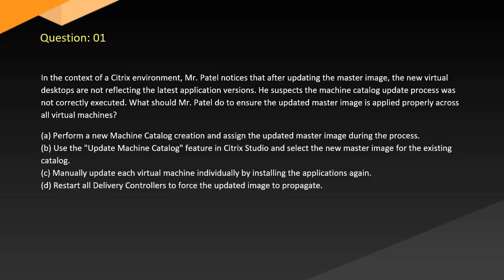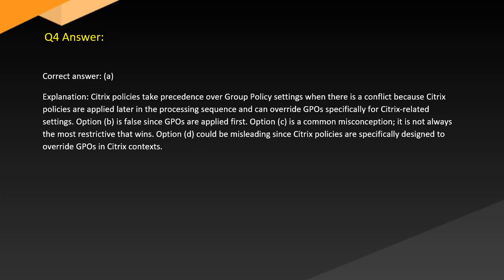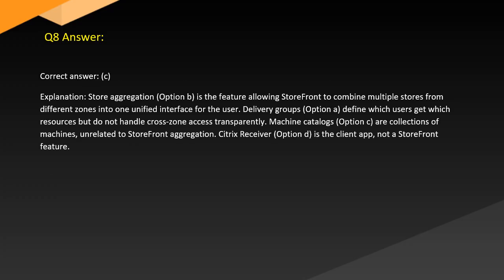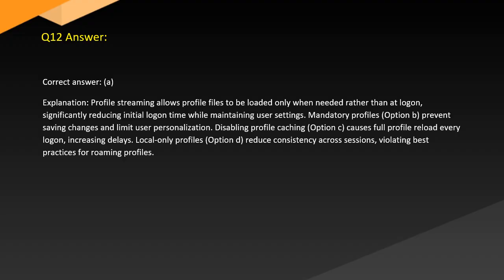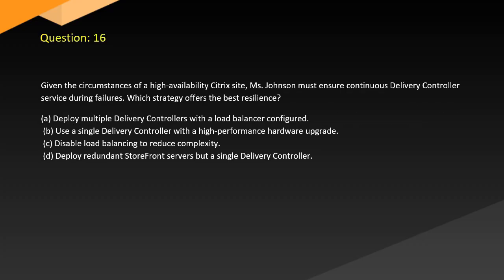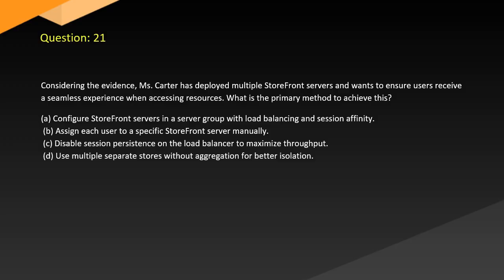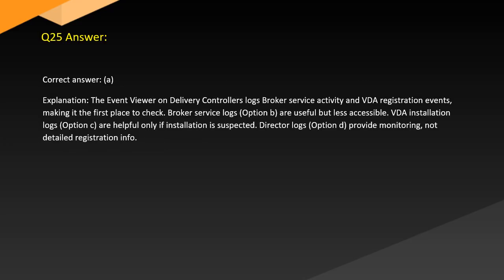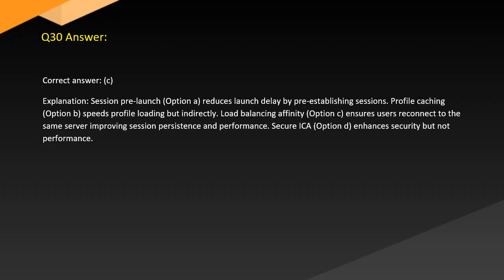1Y0 203 Citrix XenApp and XenDesktop 7 15 Administration